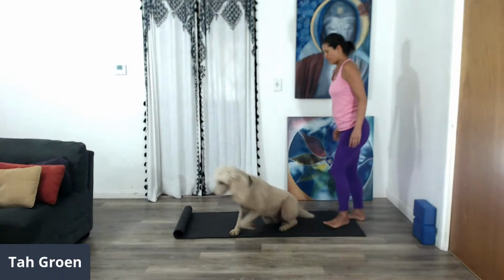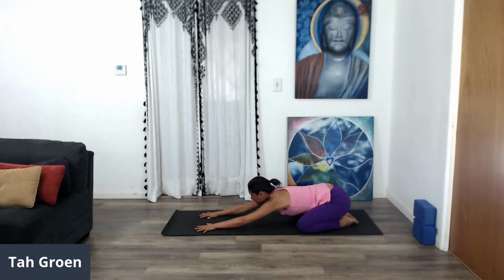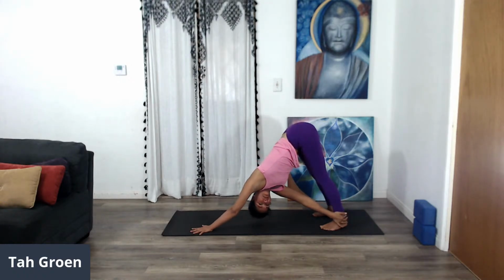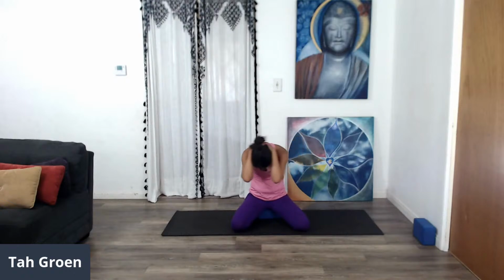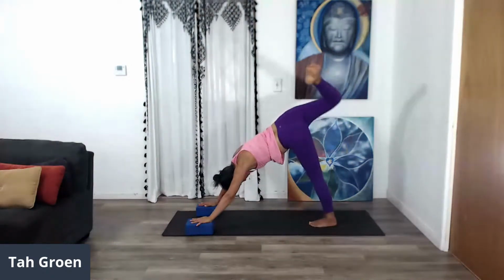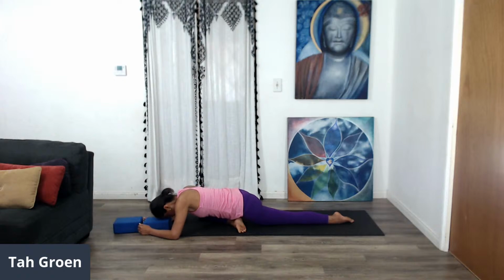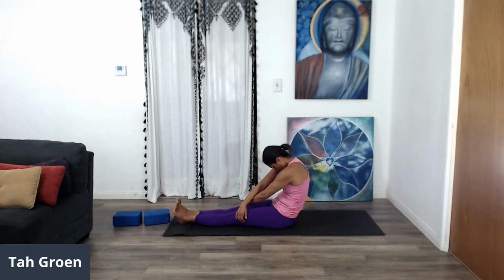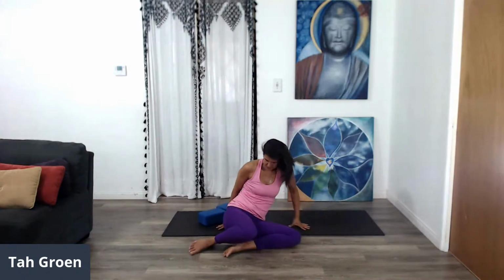Monday's Live Streaming Yoga Class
This will be a well-rounded all levels class with a slow build-up for satisfying release.

Sign up for yoga training and tips, human design, and life thoughts with Tah Groen

Tah is the founder of Healing Touch Vinyasa Yoga Teacher Training and has been practicing yoga for over 20 years.